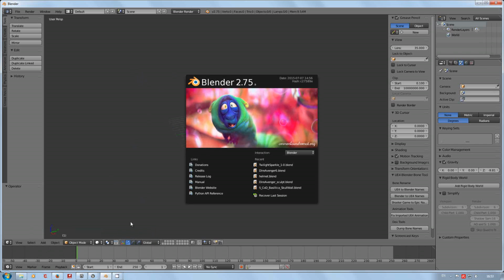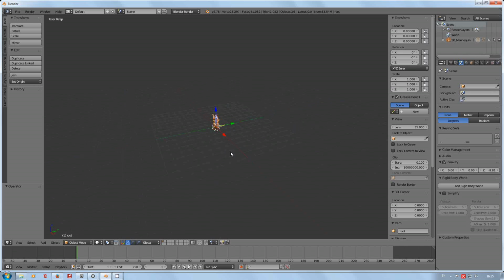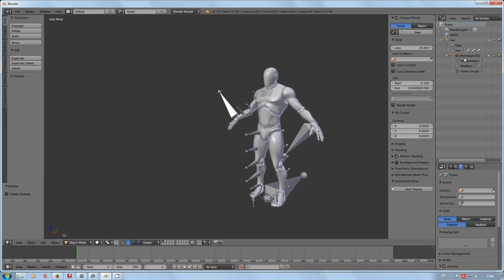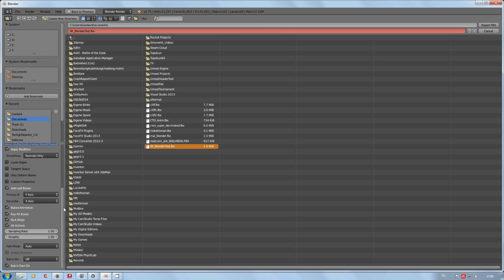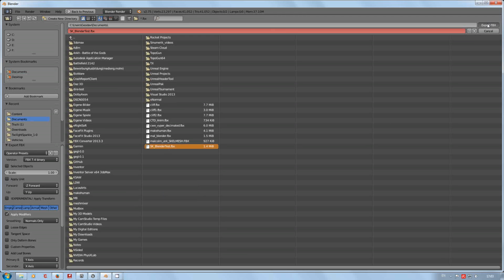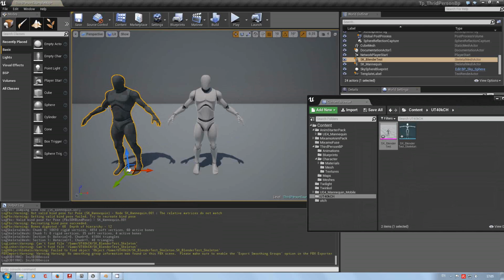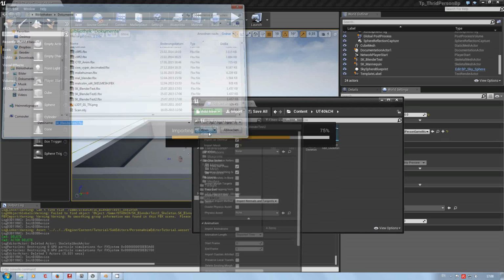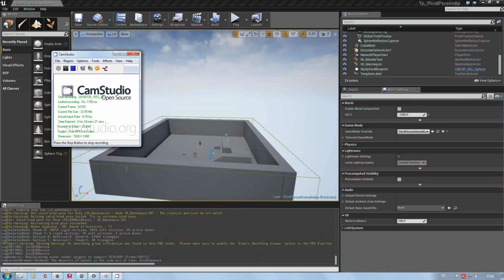Blender 2 75a UE4 8 2 Mannequin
importing the UE4.8 mannequin into blender 2.75a fixing it and then exporting it to UE4.8. Watch out for size/scale